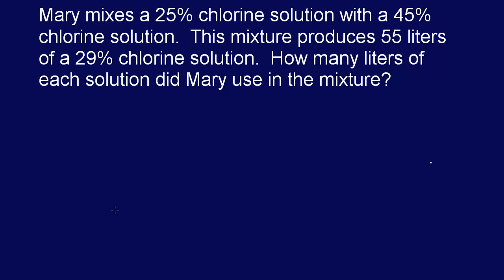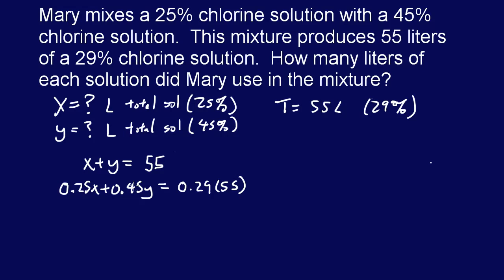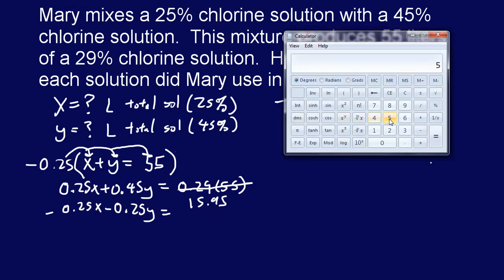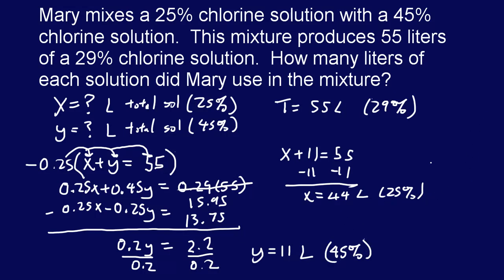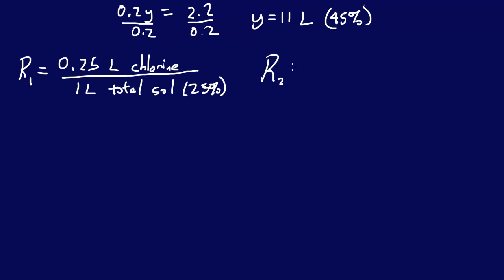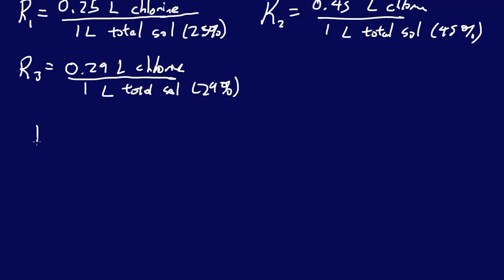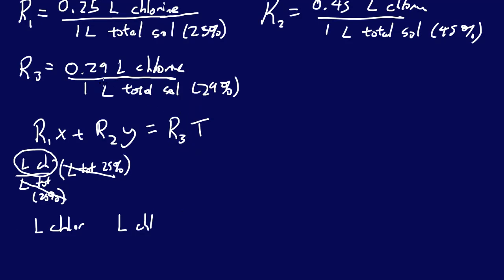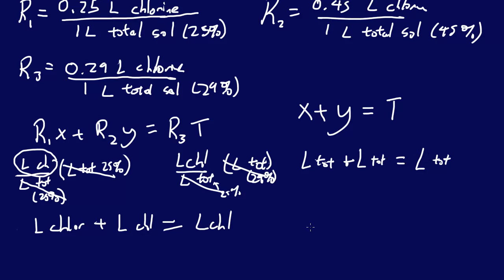System of Equations using Elimination - Chemistry Solution Mixture problem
In this video we examine a fairly common linear equation problem seen in Algebra and standardized test like the SAT or ACT.  This is a chemistry problem involving the mixture of two concentrations of chlorine solution. We explore the problem in more detail to better understand what each term of the two equations represent.